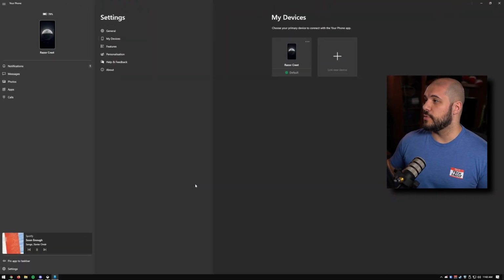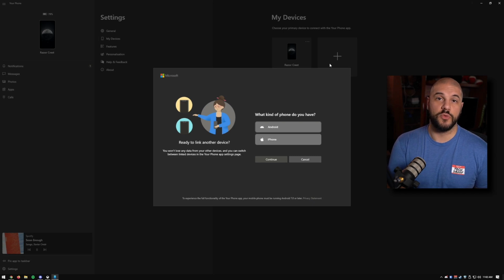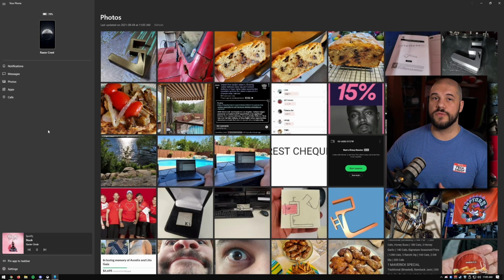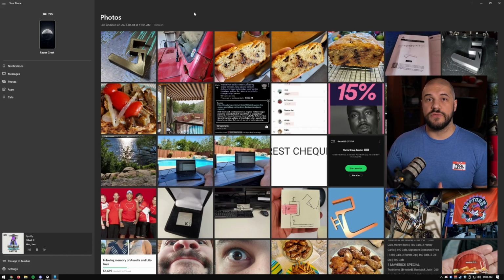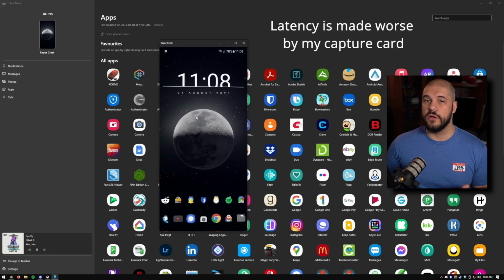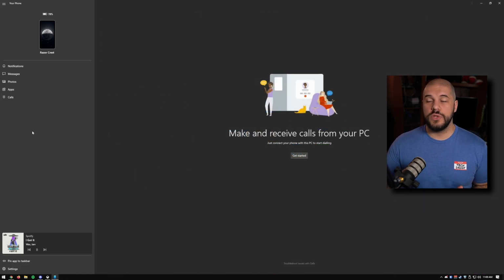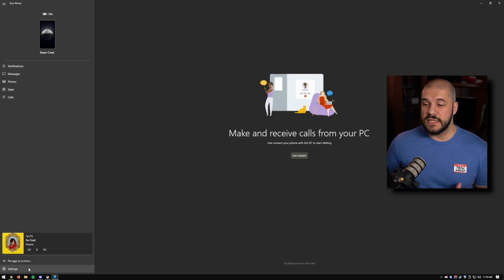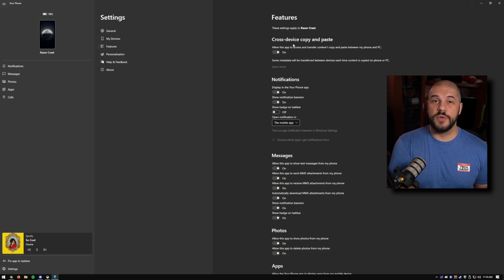My absolute FAVOURITE app on Windows - Phone Link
After using the Your Phone app on Windows I don't know how I operated without it. It has become one of the most useful Windows tools I've ever tried and I use it hundreds of times a day without even thinking about it.

Love you!